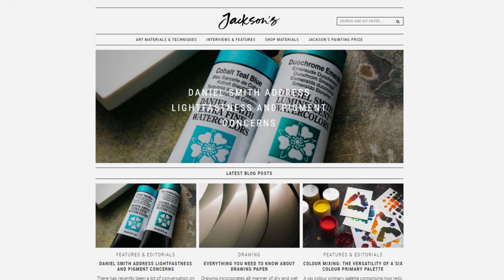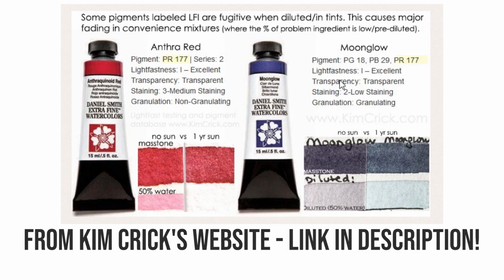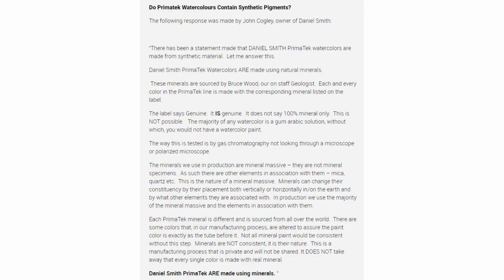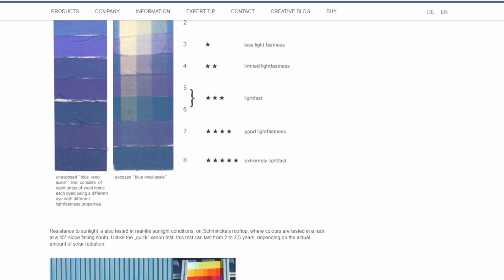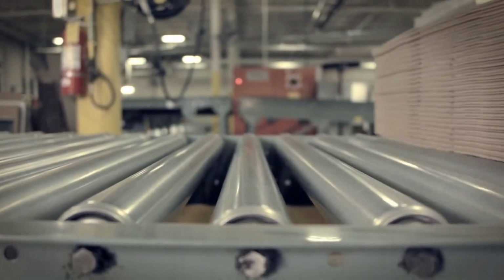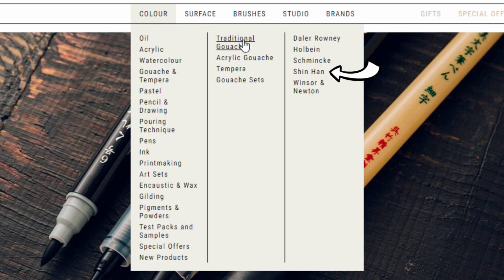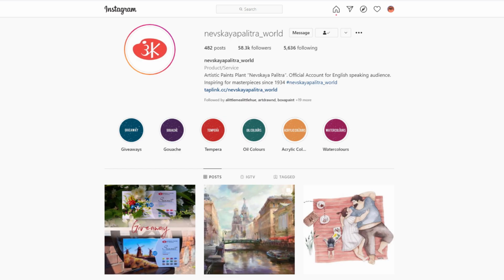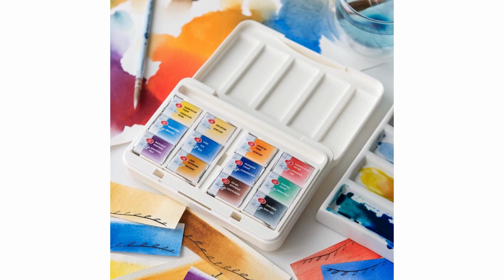Watercolor News 🎨- DS Kerfuffle, Mystery Listing and New Nevskaya Palitra Palettes!!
🇨🇦 Amazon Canada
🇺🇸 Amazon US
🇬🇧 Amazon UK

🐈 Weekly Public Livestream - on Saturdays (Caturdays) 2pm EST
🐈‍⬛ Weekly Members-Only Livestream - on Thursdays 2pm EST